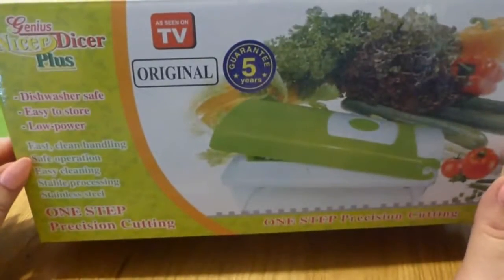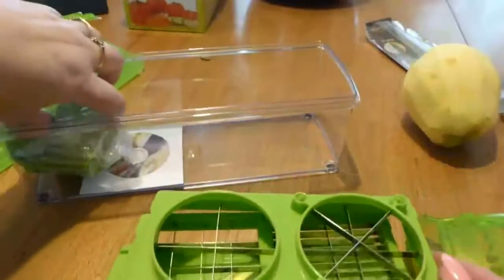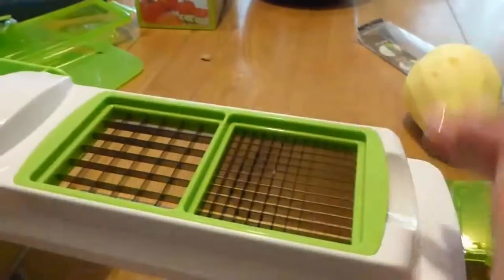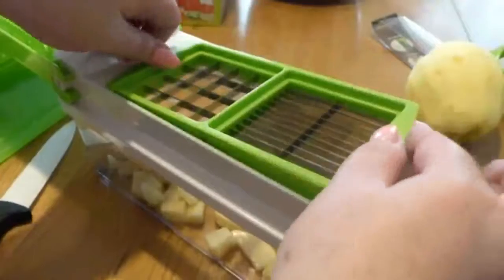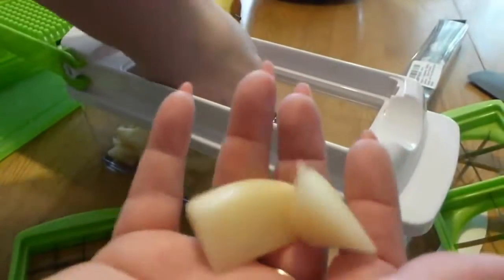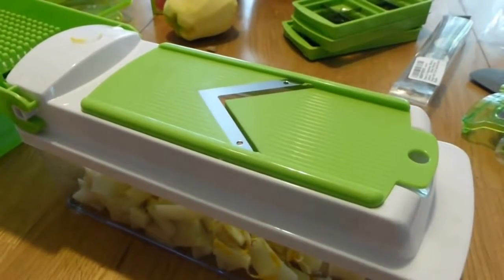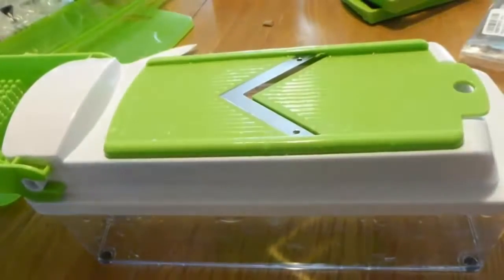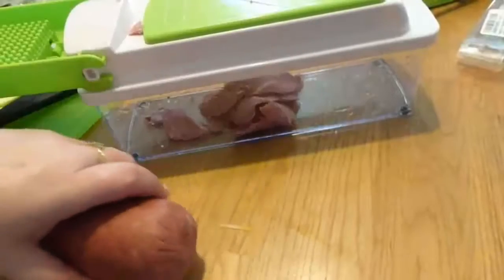Vegetable and Fruit Nicer Dicer Multipurpose Chopper stainless Steel Blade